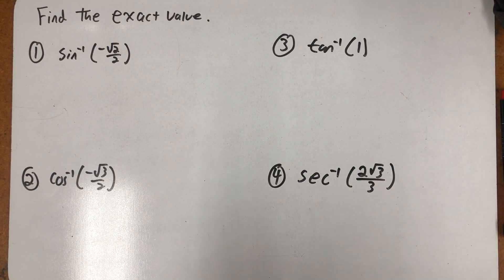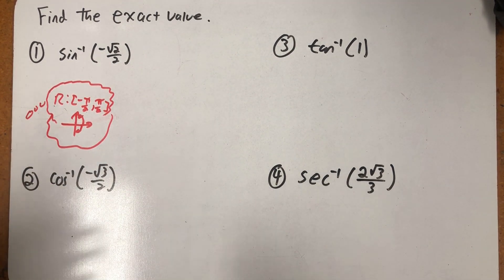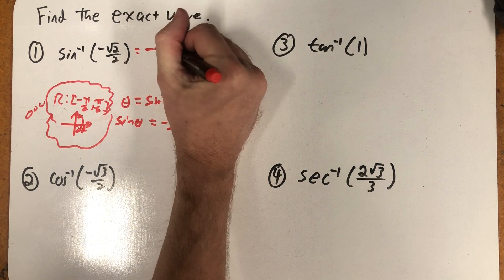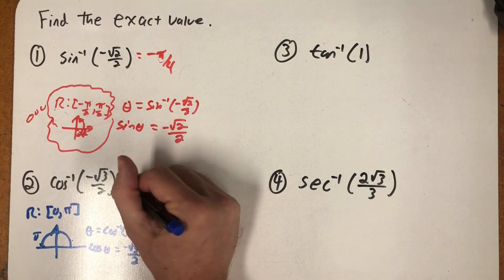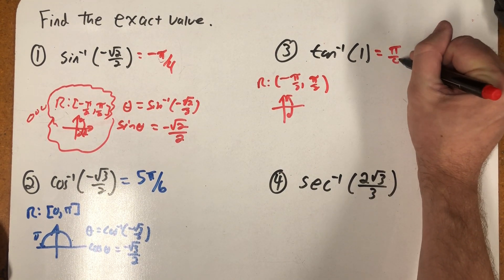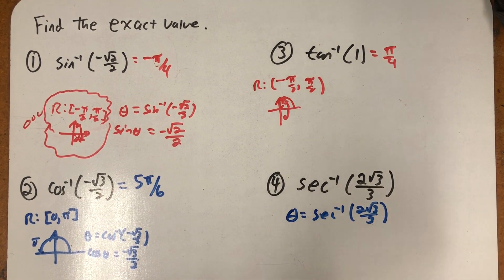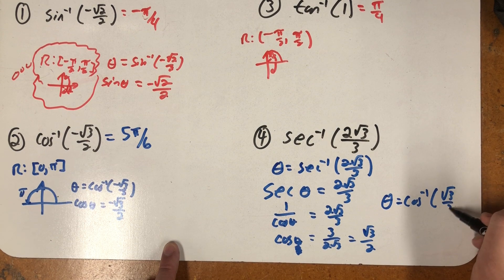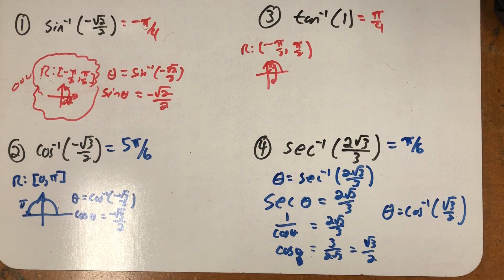Find an exact value of an inverse trig function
Finding the exact value of inverse trigonometric functions.